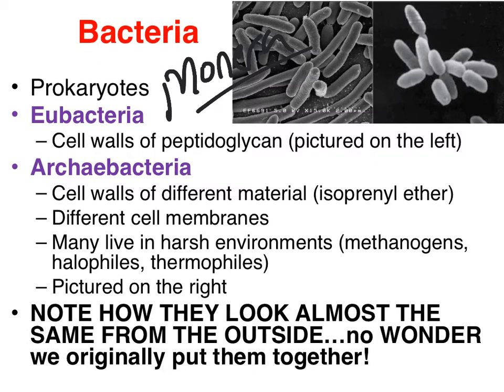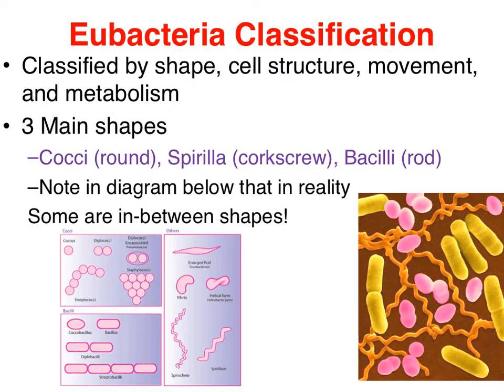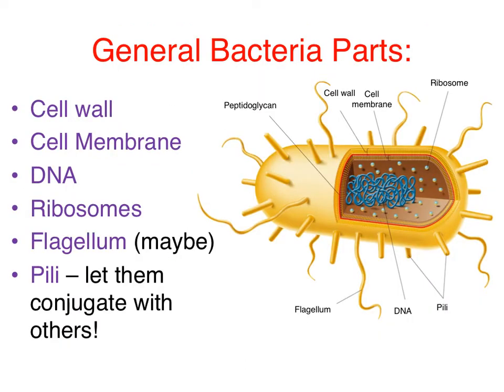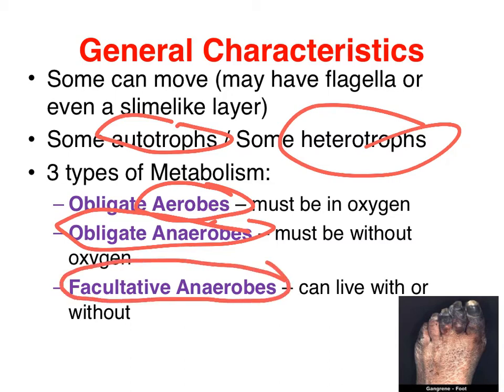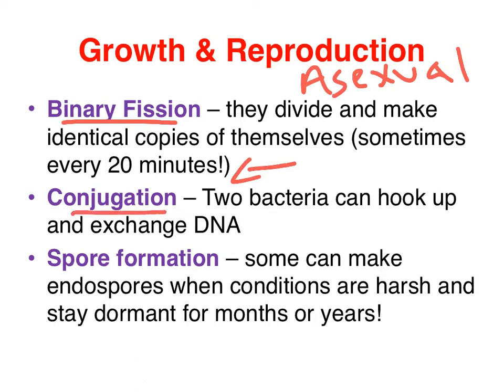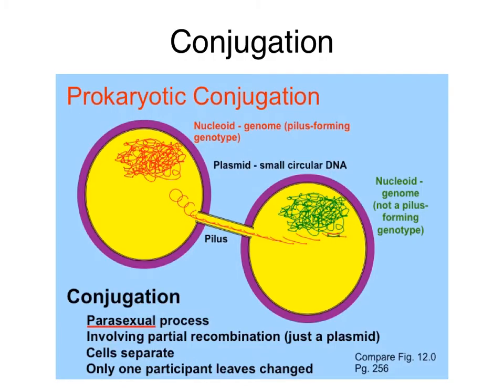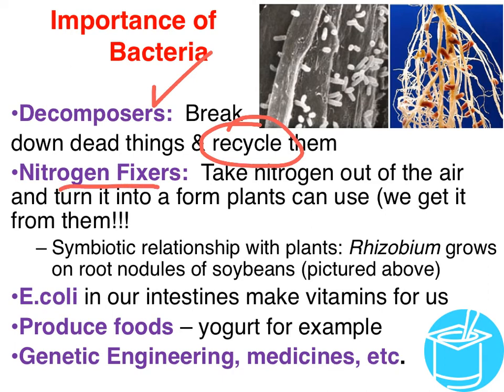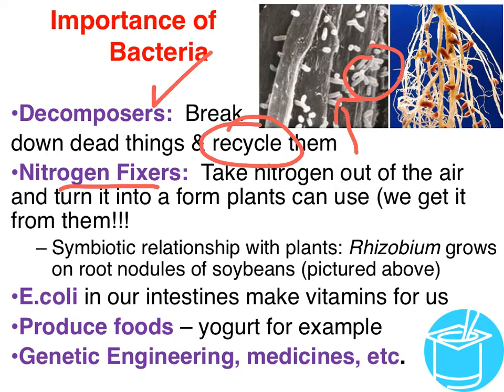prokaryotes 20 2 and 20 3